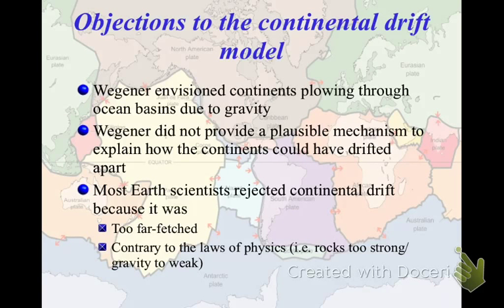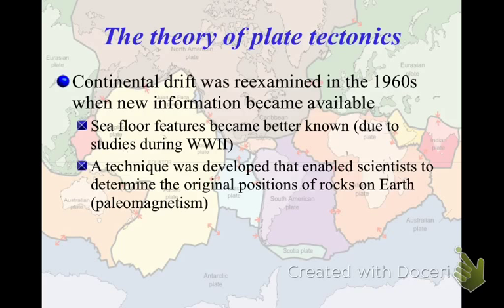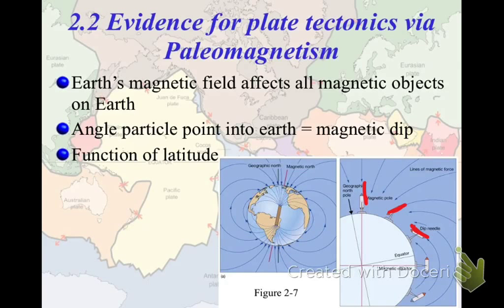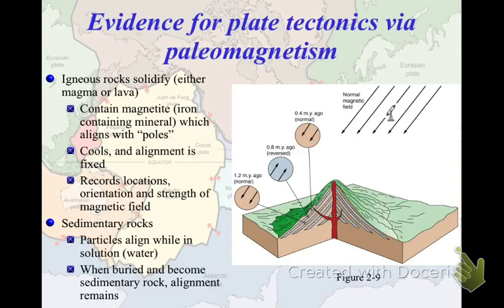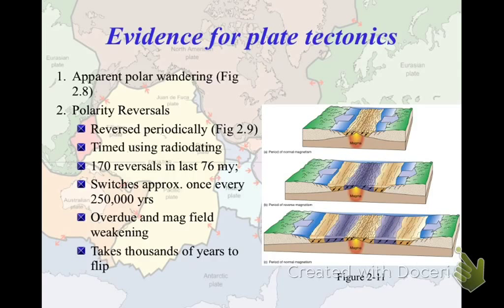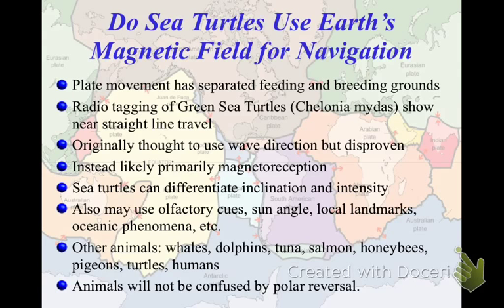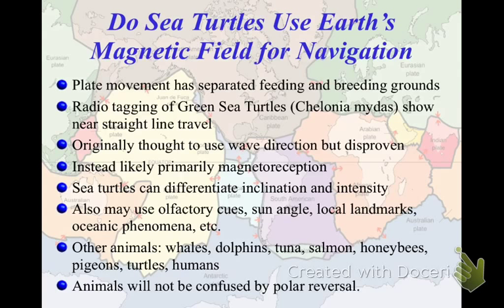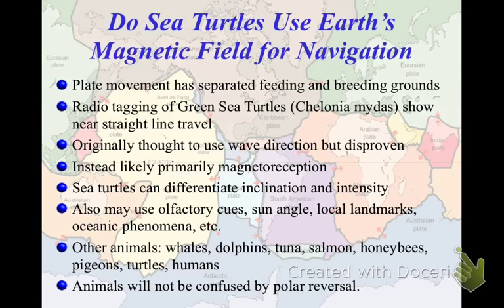Plate tectonics 2: Magnetism